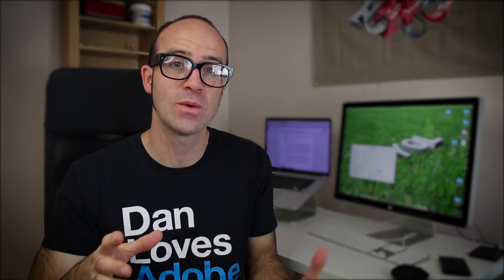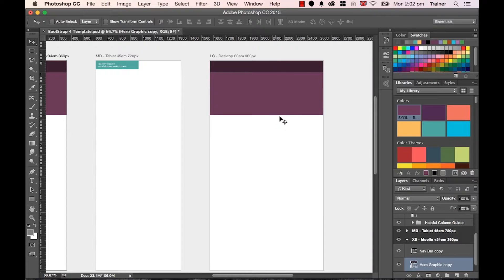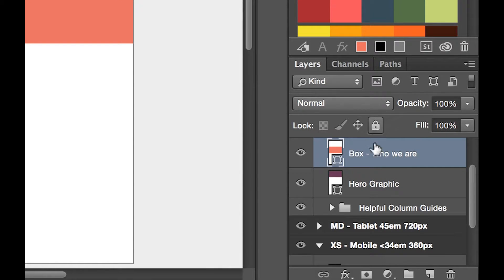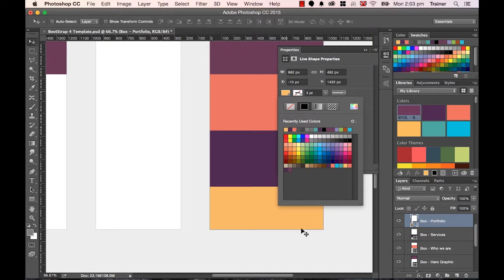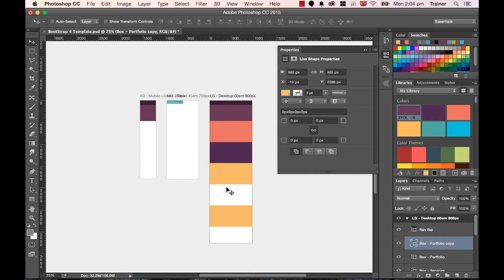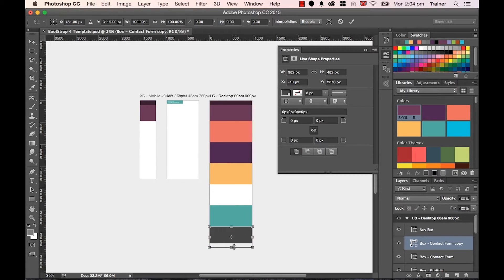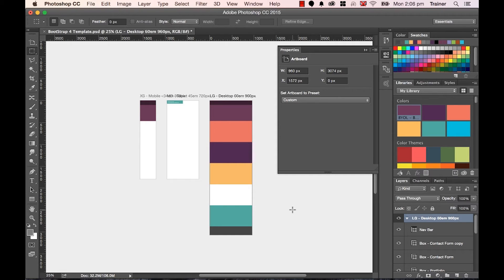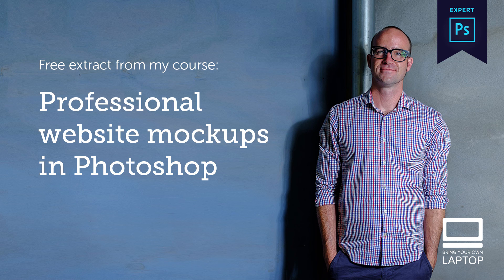23/48 Production video - adding structure to your Photoshop web page design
In this tutorial we’re going to mock-up some of the big kind of structured areas using the rectangle tool. Now the rectangle tool, for the people that are web designers, know that it creates, essentially, divtags that you can pull the style and size and colours and things from later on. So you’ve got to make sure you’re using this rectangle tool here. If you can’t find the rectangle tool, click, hold and drag it down and you might find that the last tool you were using , the ellipse tool, you might have to hold it down and grab the rectangle tool.